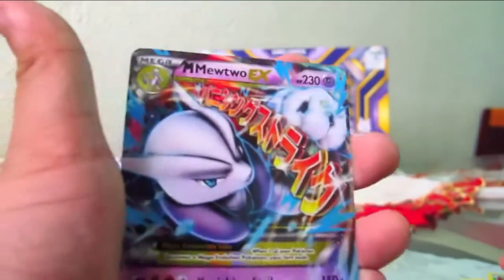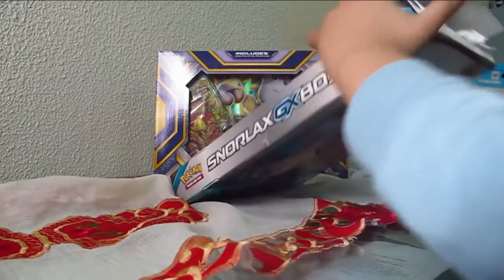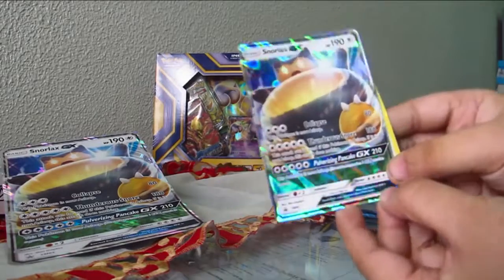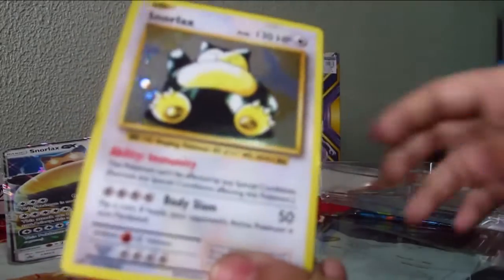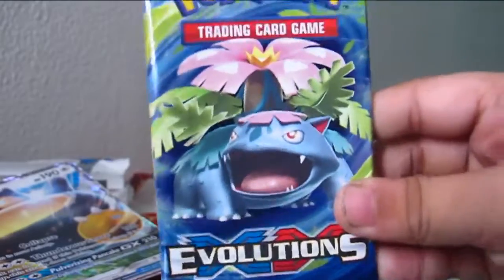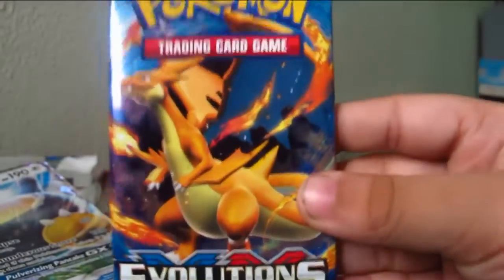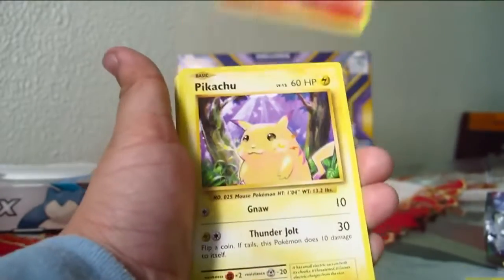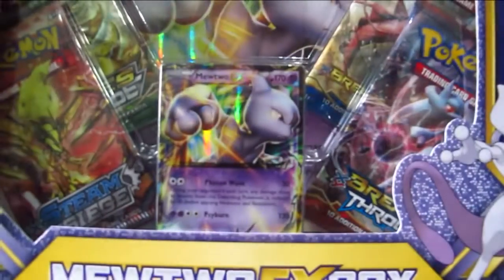POKEMON SNORLAX GX BOX Surprise EX CARD SUPER RARE!!!